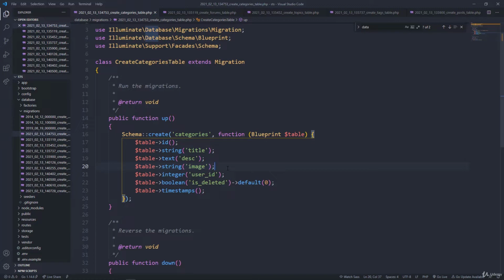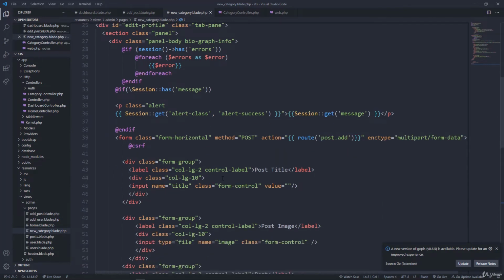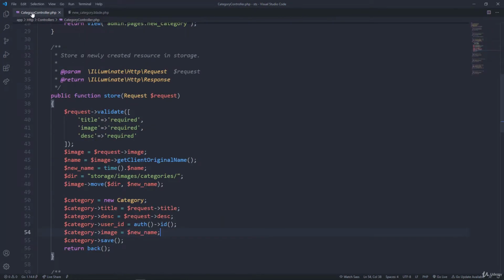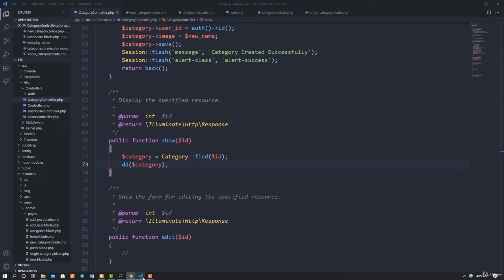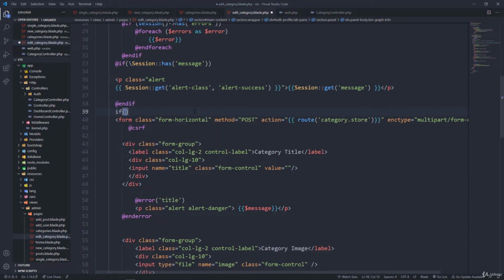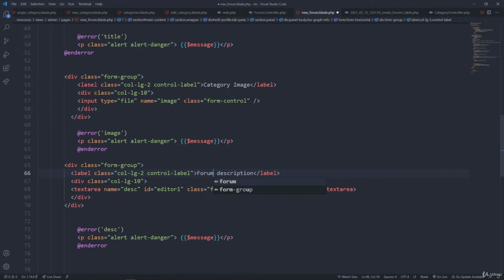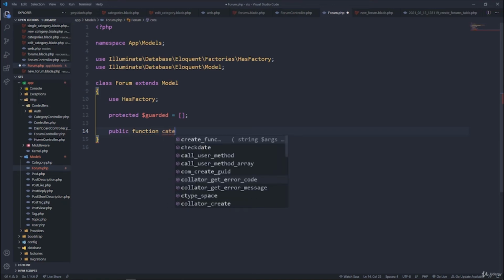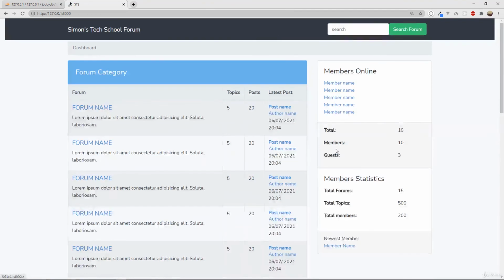Build a forum with Laravel and Telegram API Full Course Part 2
In this course, we build a Laravel forum from scratch.

What We're going to build:

Forum Members

In this course, we build a forum using Laravel and Telegram API. The forum has Categories and each category has forums. Each forum has discussions or topics the unauthenticated users can view the forums categories and the forums but they have to log in in order to start a discussion in any forum. Each discussion has replies. Replies have the like and dislike button displayed if the logged-in user is not the author of the reply. The number of likes and dislikes affects the user's rank.  Likes increase the user's rank while dislikes reduce the user's rank. When the user is logged in, he is redirected to the profile page where he/she can update their profile information. The laravel forum displays all the logged-in users as well as the page for all the forum members.

Admin

Admin of the Laravel forum has total control of the forum. Admin has CRUD(CREATE, READ, UPDATE and DELETE) permissions on the Categories, Forums, Discussions, Users, and Replies.

Admin has access to user's Profiles and Can Update them.

Notifications

Users are notified upon someone replying on the discussion they started or When someone likes the reply. Admin is notified when a new user joins the Forum.

Telegram API

We link the laravel forum with a telegram group so that notifications are sent to the group by the telegram bot upon new user registration, the new discussion started, and a new reply to the discussion.

Categories Search

On the laravel  forum homepage, we have a search form where users can search specific keywords, and then they will be shown the categories with those keywords if they exist

Access Control

We implement access control where normal users can't access the admin panel whether they know the URL to the admin panel or not.  For this, we use admin middleware to redirect the non-admin users back to their profile page if at all they get the admin route and try to access it.

Users can also not edit other users' profiles.